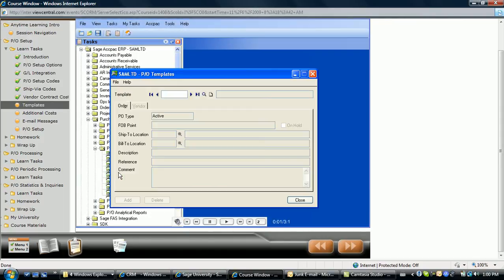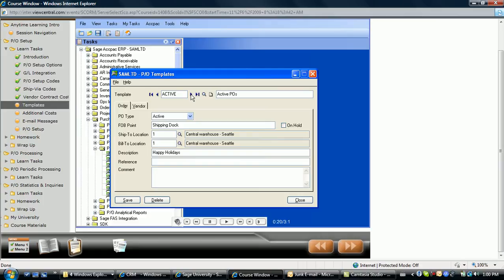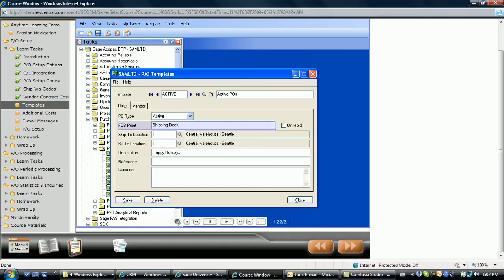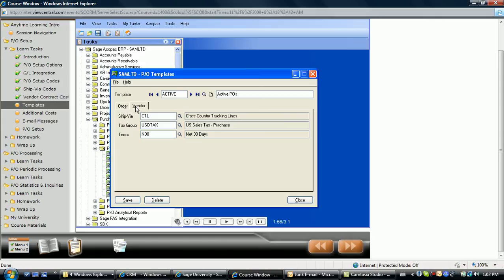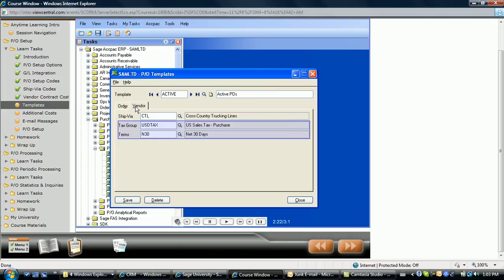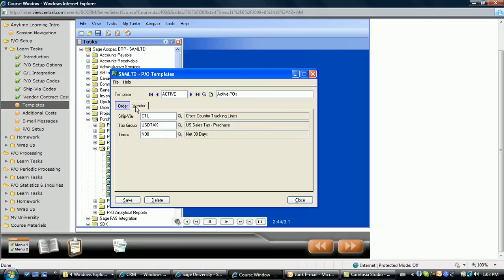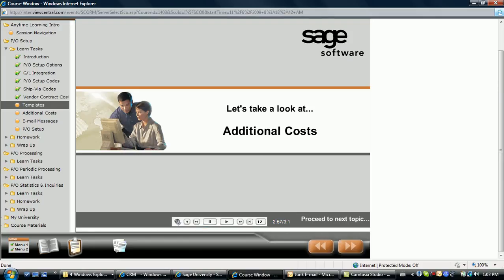Accpac 259 Feature v55 PO Setup templates